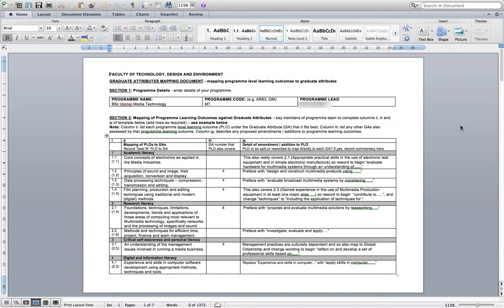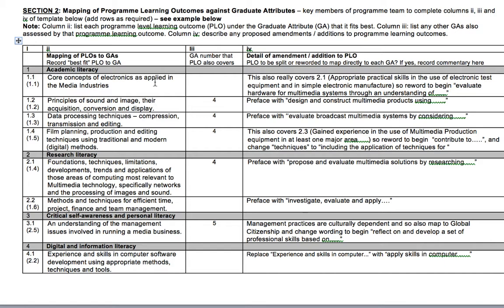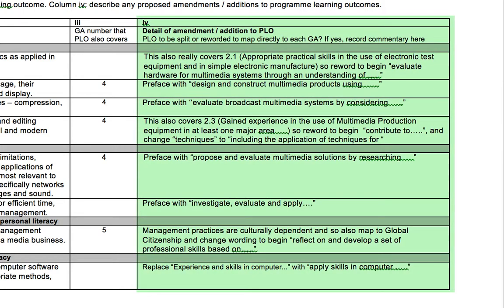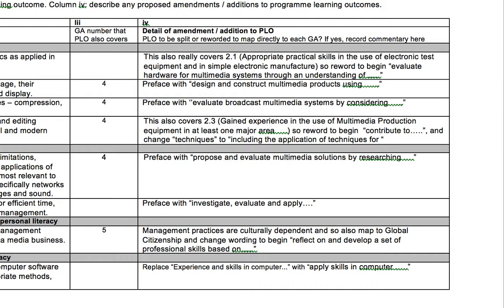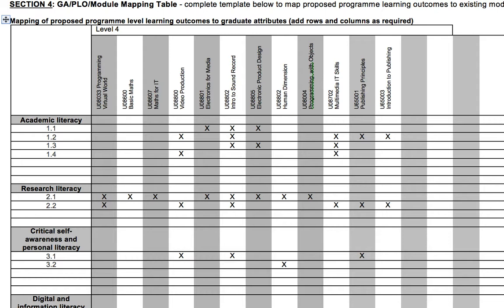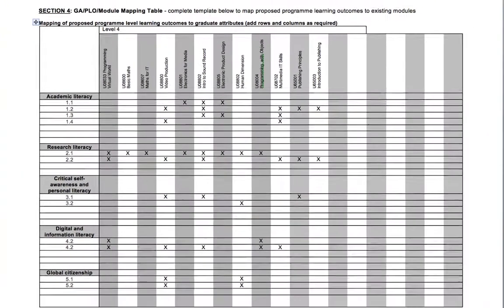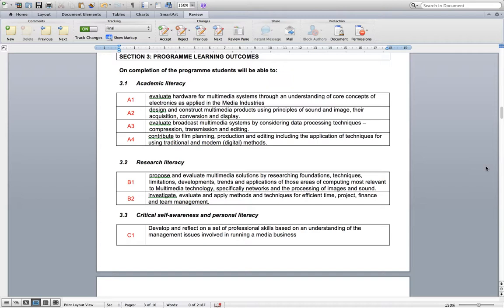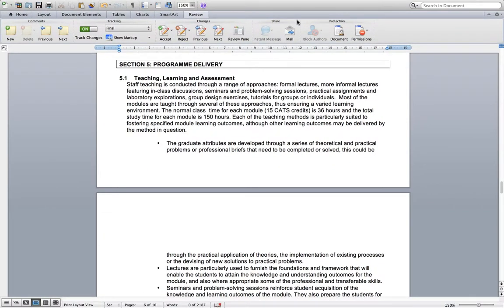Graduate Attributes mapping exemplar 2.mp4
The third of three screencasts on processes and documentation for mapping graduate attributes at Oxford Brookes University in 2012-13